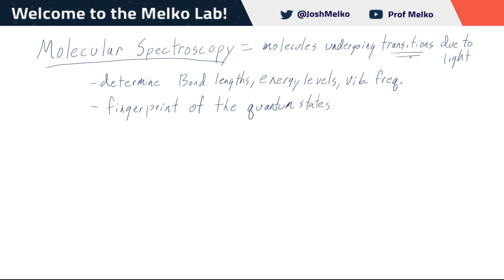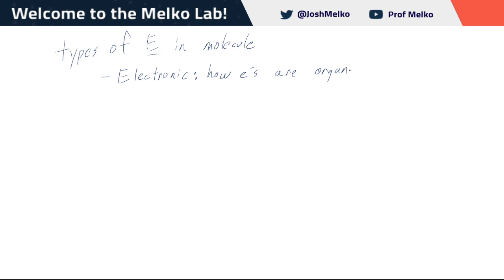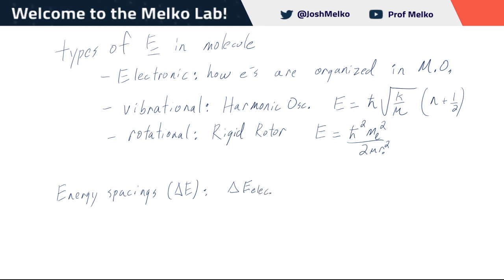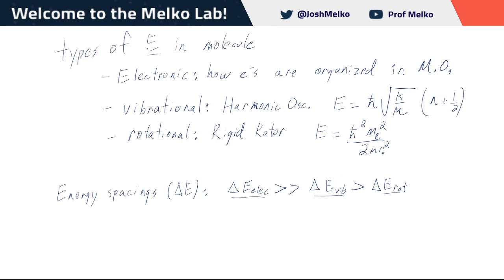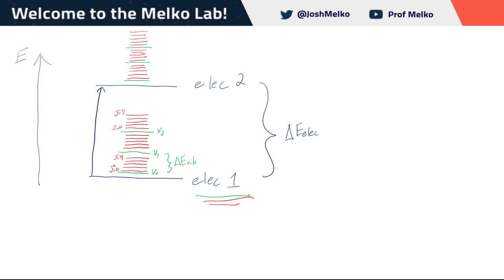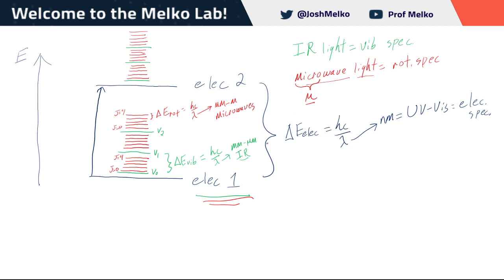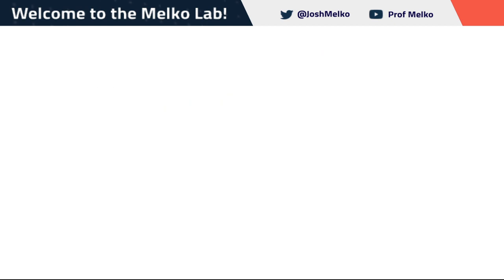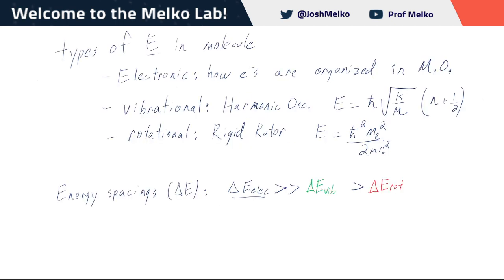Introduction to Molecular Spectroscopy (Explaining Vibrations, Rotations, & Electronic States)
In this video I introduce molecular spectroscopy. I describe the various types of energy present in a molecule, the spacing between energetic states, and the type of light we use to measure those energy spacings. I also describe the wave picture of photon absorption.